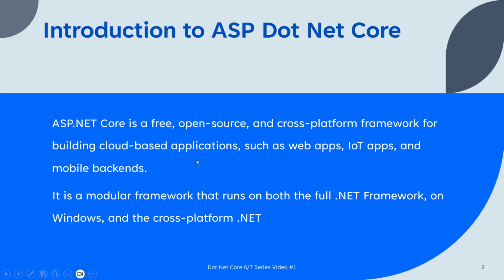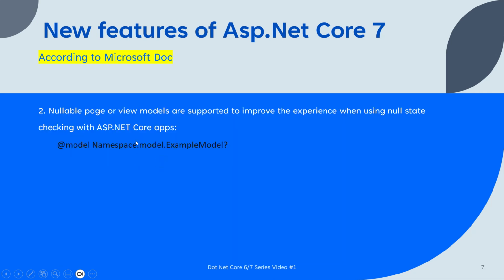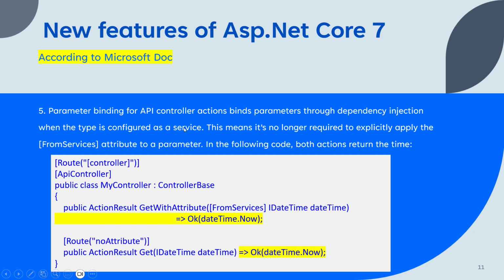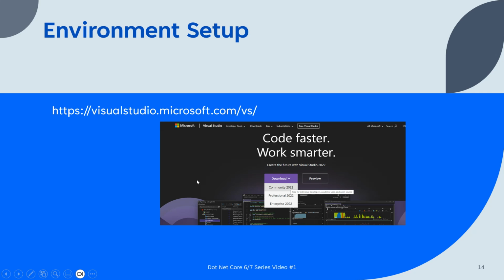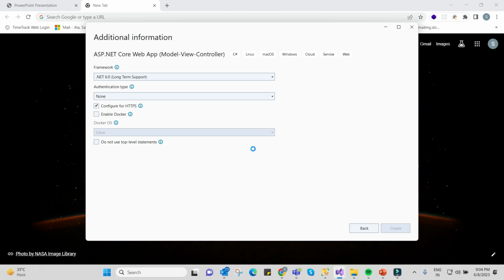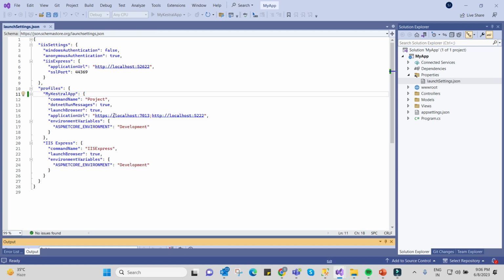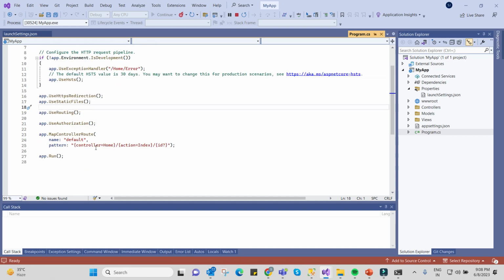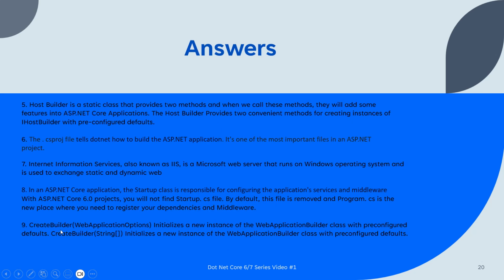Unveiling the Power of .NET Core 6: A Comprehensive Introduction and Feature Showcase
"Discover What's New in .NET Core 6: Introduction and Exciting Features"

Welcome to our exciting journey into the world of .NET Core 6! In this video, we'll take you through an in-depth introduction to the latest version of .NET Core and explore the exciting new features and enhancements it brings to developers.

.NET Core 6 is a significant release that introduces a host of powerful features and improvements aimed at making your development experience smoother, more efficient, and more enjoyable. This tutorial serves as your guide to understanding and harnessing these new capabilities.

We begin by providing an overview of the key enhancements in performance and scalability, showing you how .NET Core 6 enables you to build high-performing applications that can scale to meet the demands of modern workloads.

Next, we dive into the expanded set of APIs and libraries in .NET Core 6, highlighting new functionalities and improvements that enhance your development productivity. You'll discover features such as enhanced support for cloud-native applications, improved integration with popular frameworks and tools, and enhanced support for microservices architecture.

We'll also explore the advancements in developer tooling, including improvements in the Visual Studio IDE and command-line interface (CLI). You'll learn about new debugging capabilities, performance profiling tools, and code analysis features that help you write clean, efficient code.

Additionally, we'll introduce you to the new deployment options and deployment flexibility provided by .NET Core 6. From containerization to self-contained deployments, you'll gain insights into the various deployment strategies available to you.

Throughout the video, we'll provide hands-on demonstrations and real-world examples to showcase the practical applications of these new features and enhancements. By the end, you'll have a solid understanding of what's new in .NET Core 6 and how it can revolutionize your development workflow.

Join us as we dive into the exciting world of .NET Core 6 and explore the game-changing features and enhancements it offers. Get ready to take your development skills to new heights and leverage the full potential of .NET Core 6!